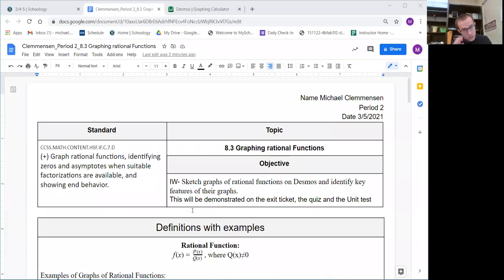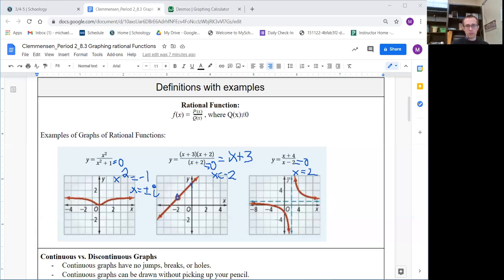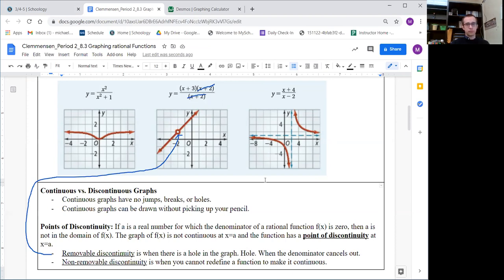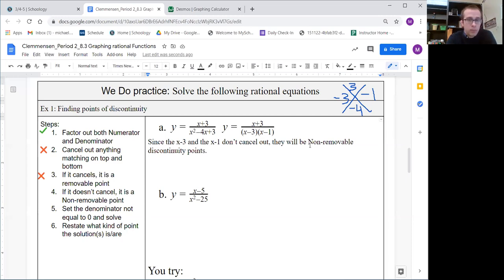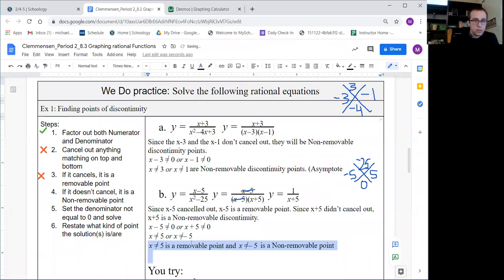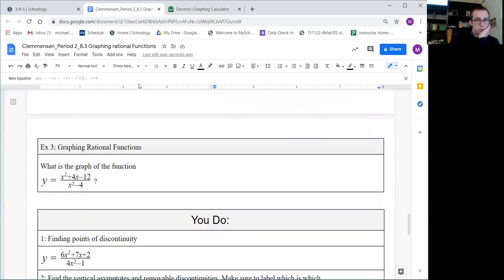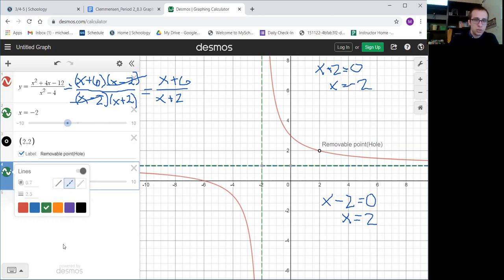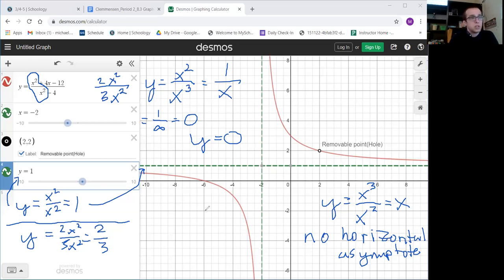8.3 Graphing rational functions